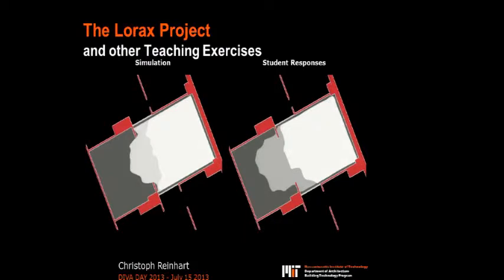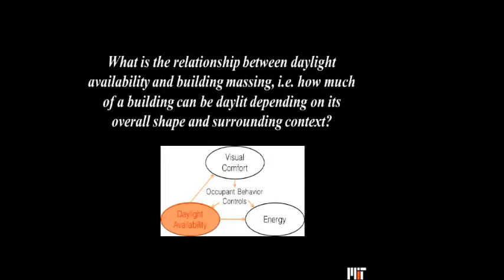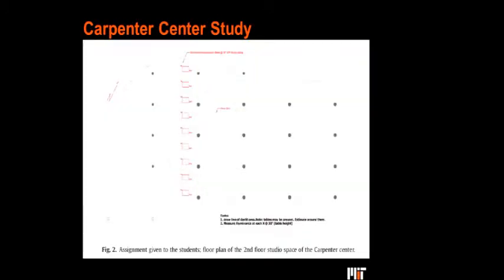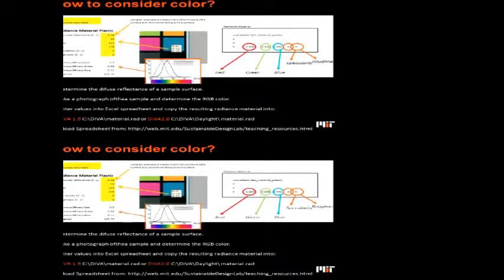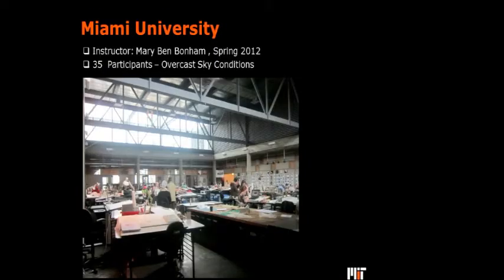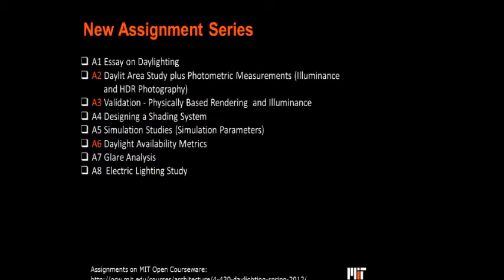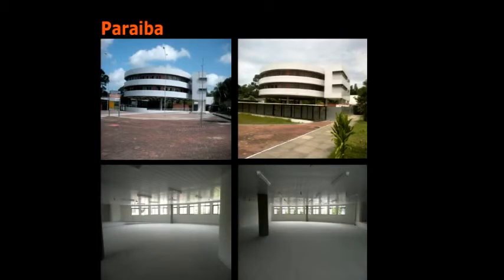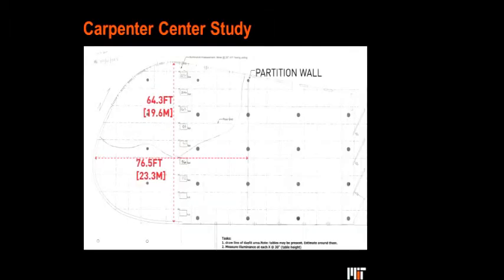12 The Lorax Project C Reinhart Solemna